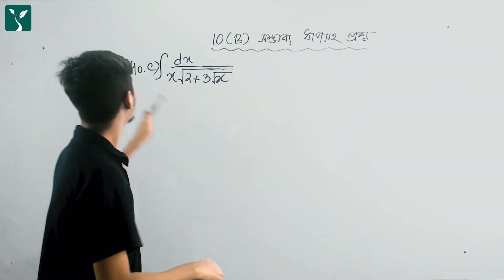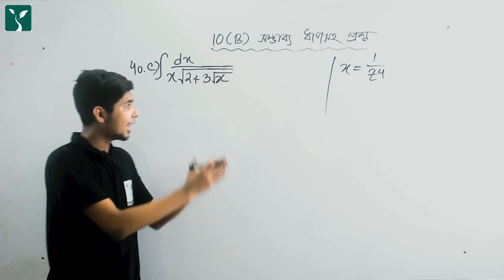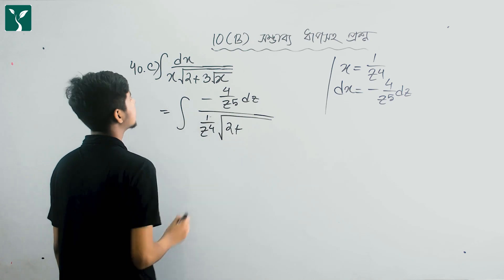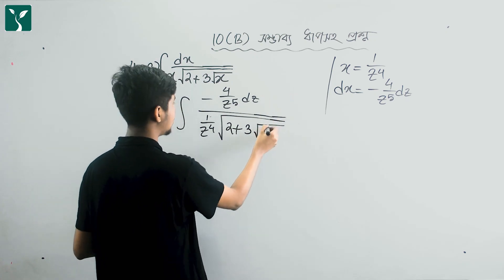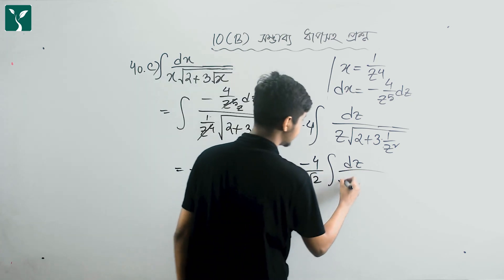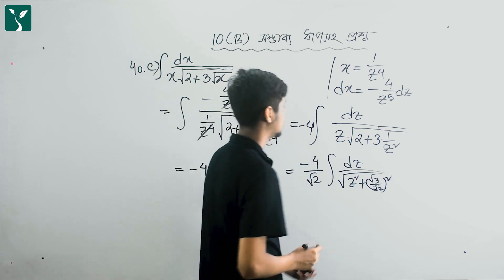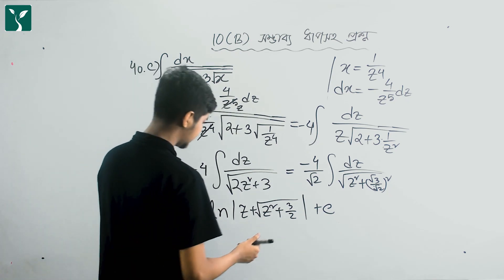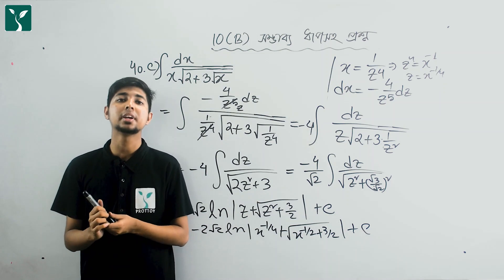অধ্যায়-১০ গণিত সমস্যা সমাধান 40 C (Chapter: 10 B)